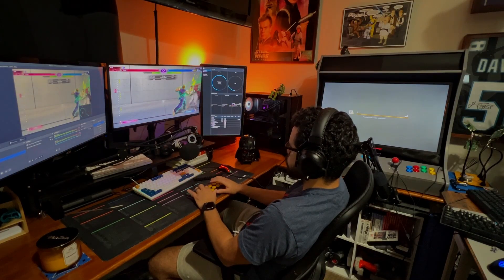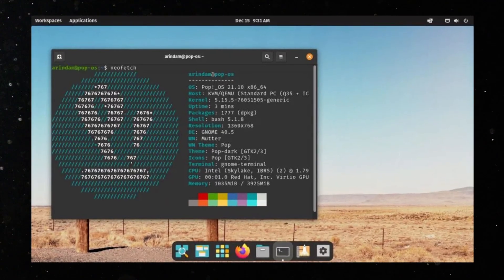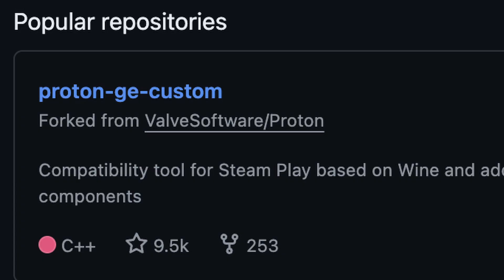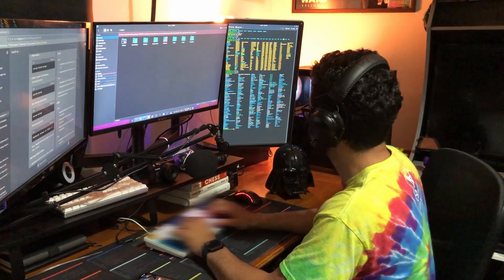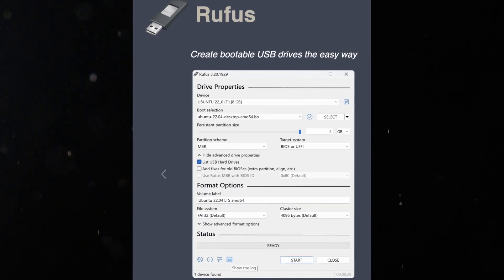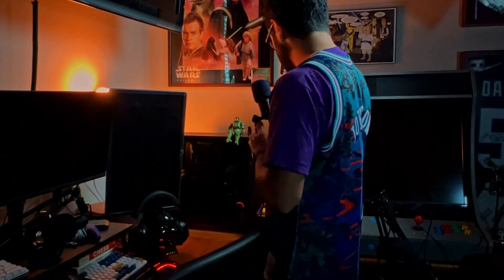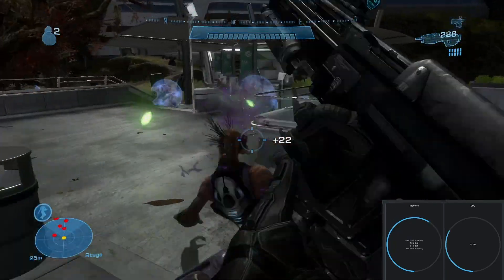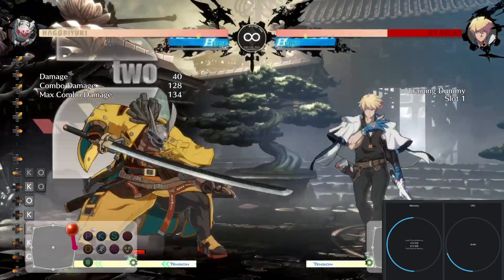I Ditched Windows On My Gaming PC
It's been a ride but a fun one switching my life fully from Windows to Linux.